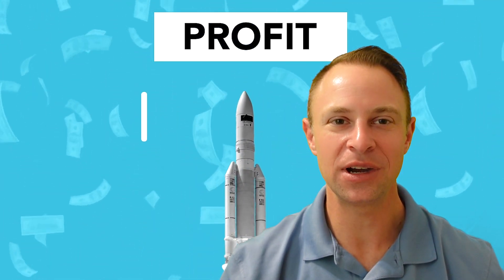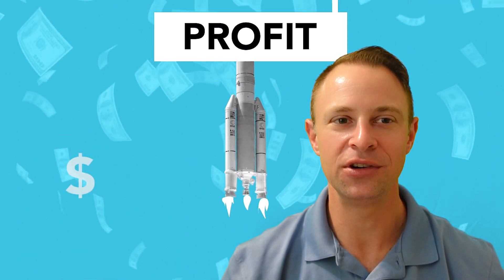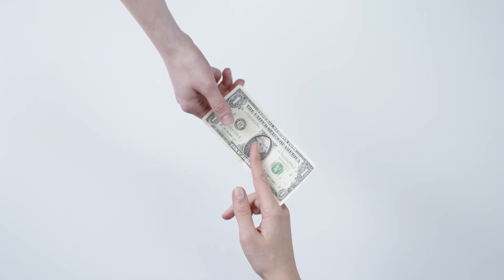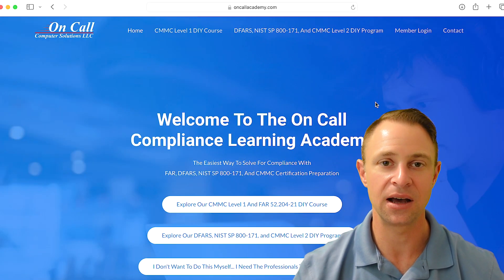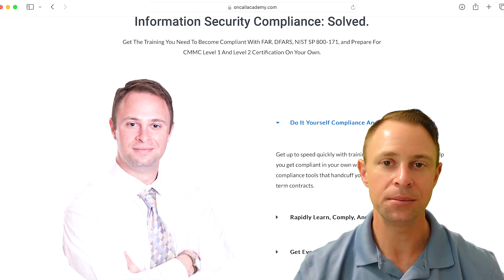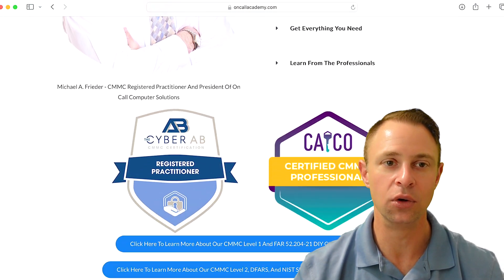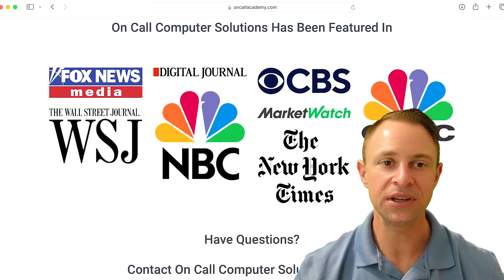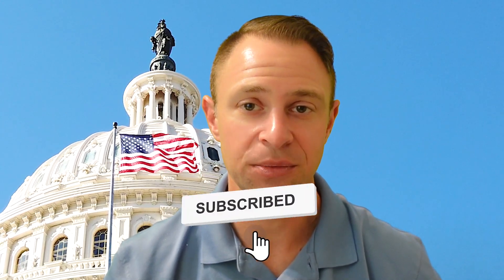Win More Defense Contracts with Compliance Secret Strategies to Grow Your Business!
In this video Mike breaks down the secret strategies that can help you win more defense contracts and grow your business!

✅✅ You DON'T want to miss these insider secrets for DFARS, NIST SP 800-171 and CMMC compliance success!